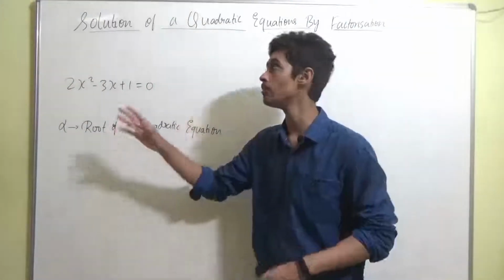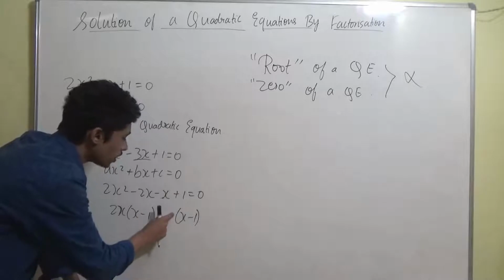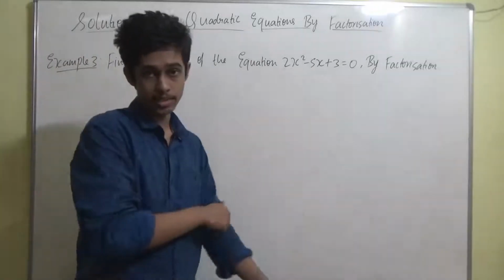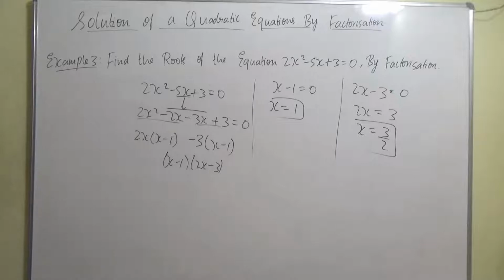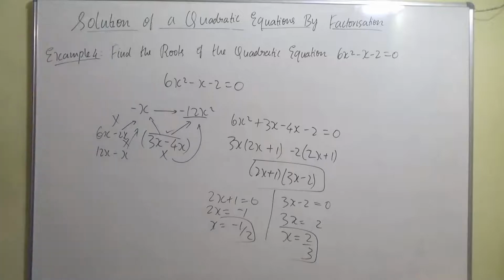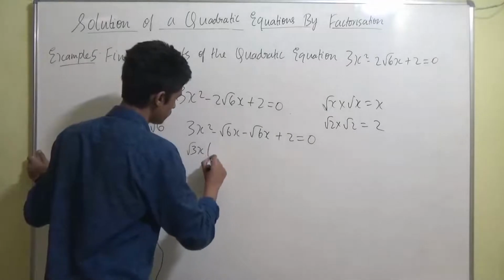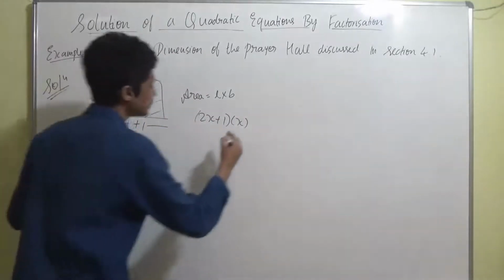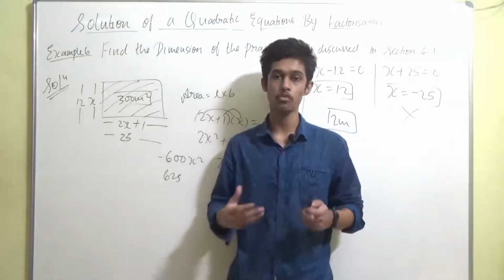Quadratic equations CBSE class 10 maths factorization method ( lect- 3 )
TOPIC - factorization method of solving quadratic equations